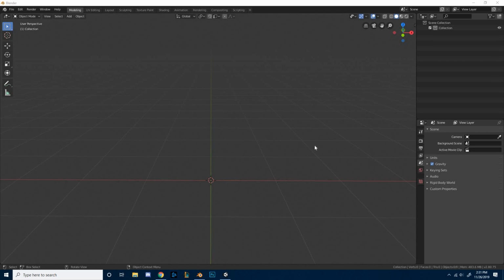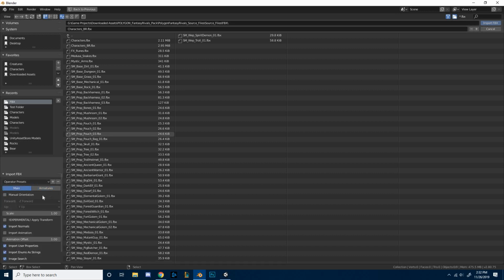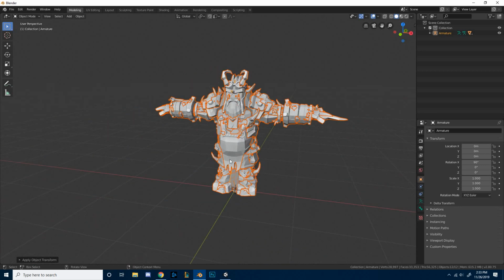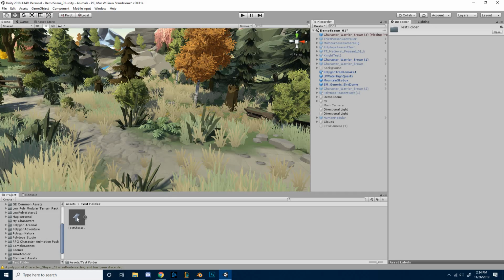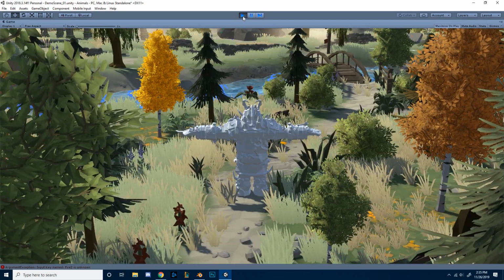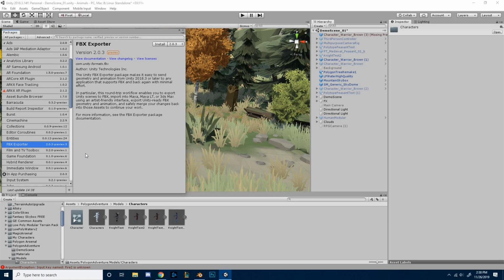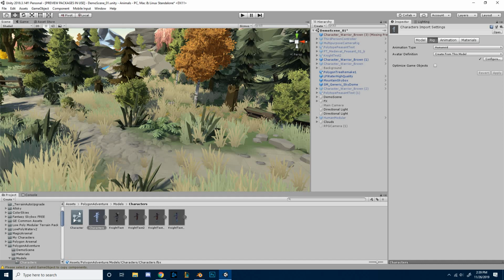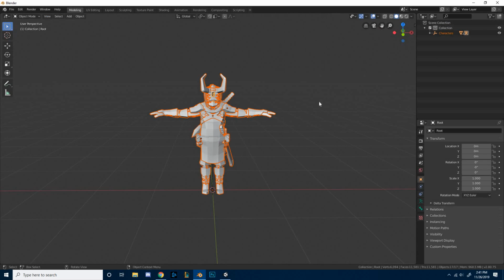Synty to Blender - Importing Rigged Models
This tutorial should allow you to easily import and export Synty models into and out of Blender. Synty's models are made with Maya and certain settings need to be changed in order for them to properly import into Blender and Unity, otherwise there will be issues with the models and rigs. This video will help you resolve those issues.